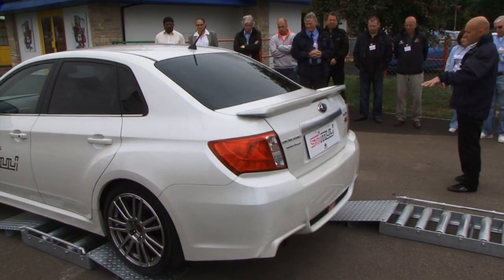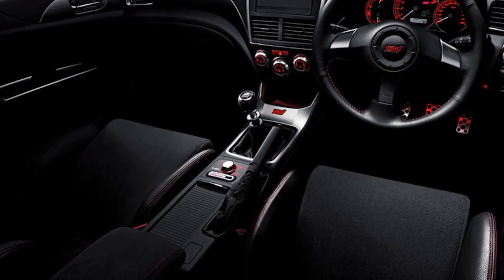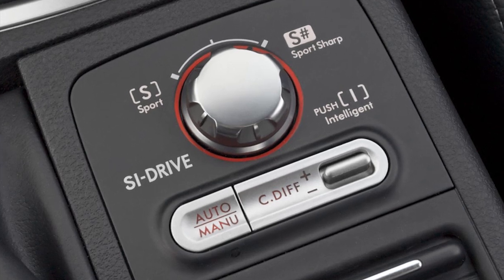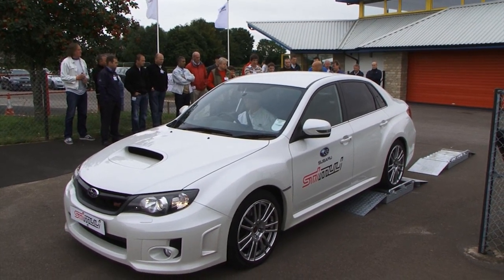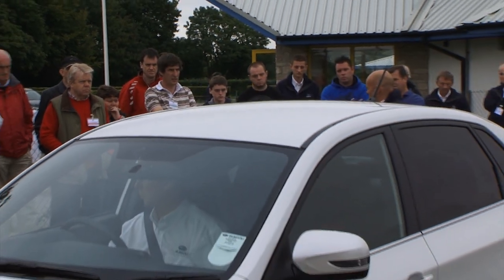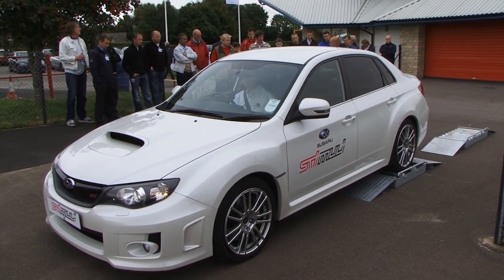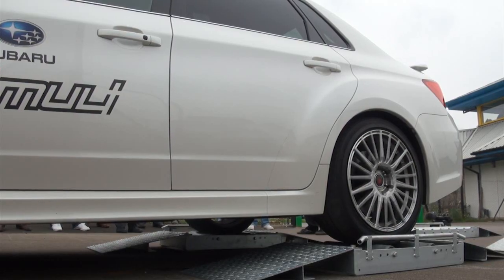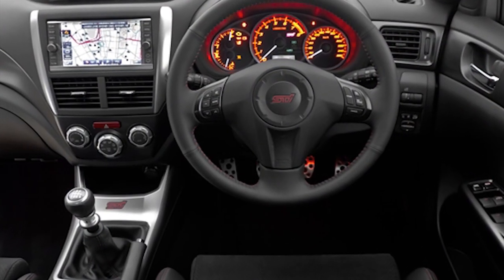Si Drive - STI Center Diff Demo from Subaru UK drive team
Centre differential Si Drive demonstration tutorial by Drive team professional using mechanical roller system